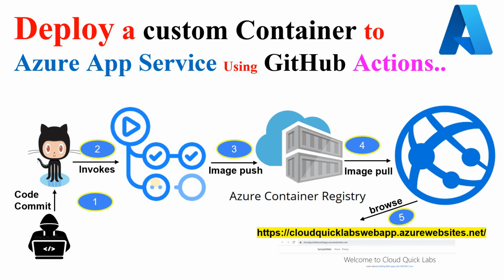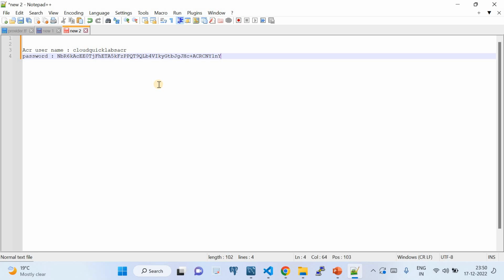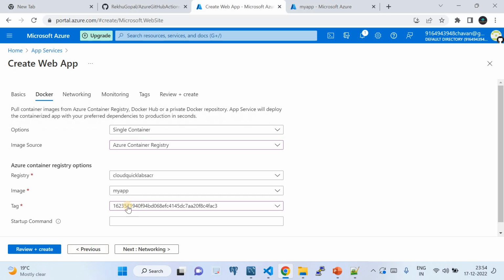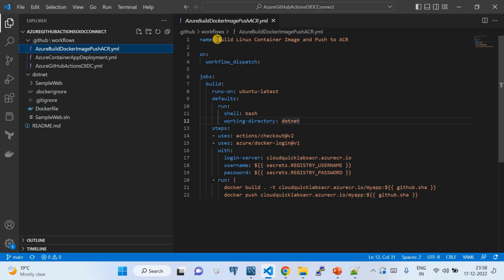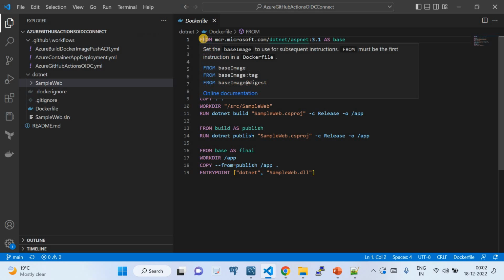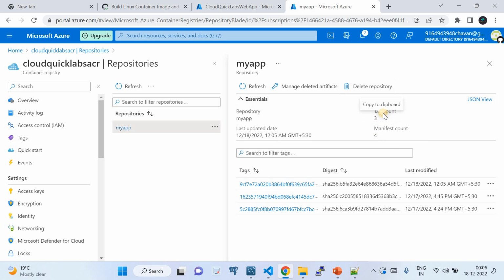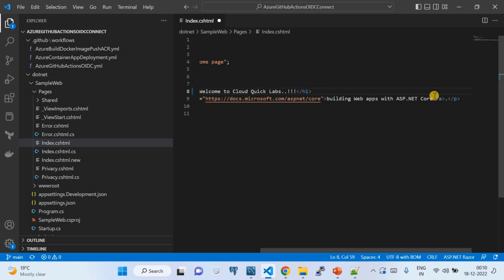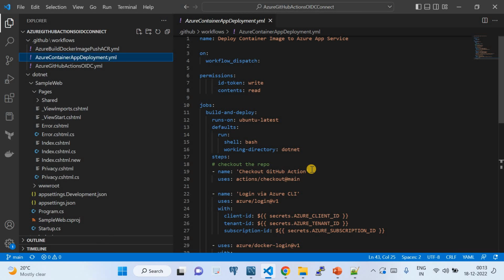Build and Deploy Custom Container Images from GitHub Action to Azure App Service using ACR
This video shows how to Build and Deploy Custom Container Images from GitHub Action to Azure App Service using Azure Container Registry (ACR).

It has design workflow explanations , which explains step-by-step configuration of the solution.

It also explains how to create Azure resources like - Resource Group , Azure Container Registry , Azure App Service.

It has clean explanations on workflow file to Build docker image & Push docker image to ACR with how to deploy the same to Azure App service as extra step.

This video help DevOps engineer , Architects , Developer etc.